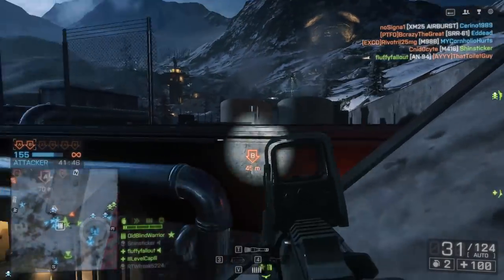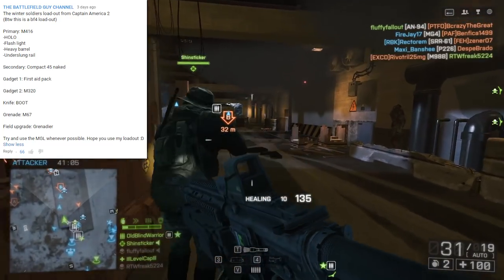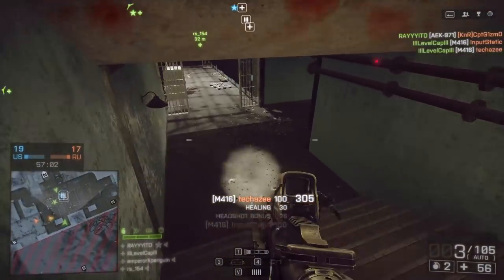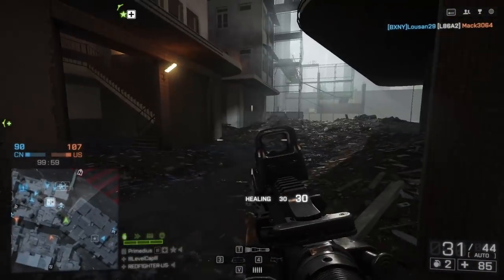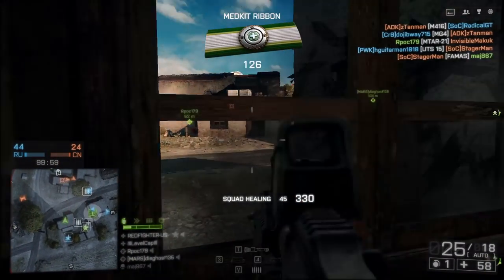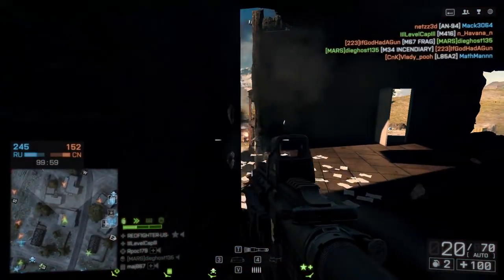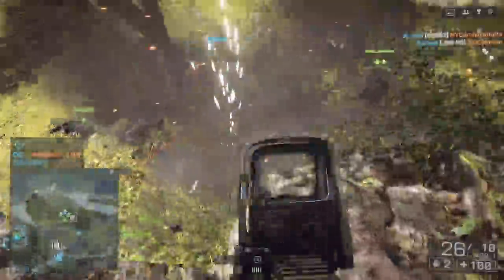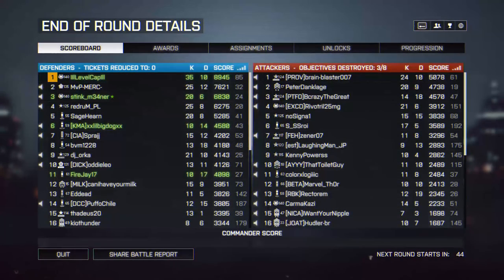Loadout - The Winter Soldier M416 & Grenade Launcher | Battlefield 4 Assault Rifle Gameplay